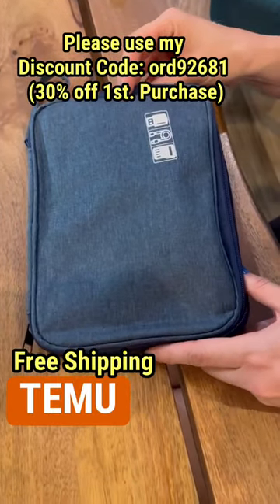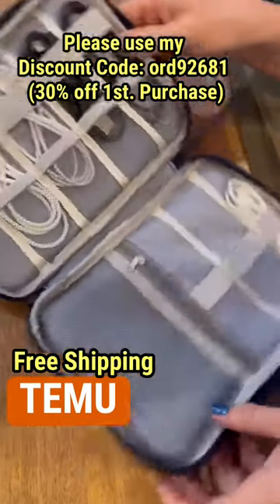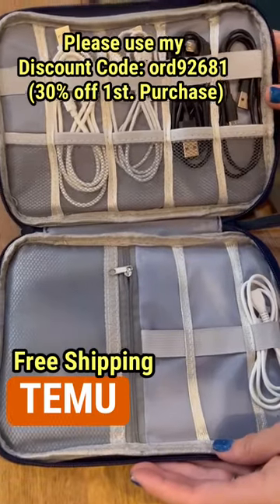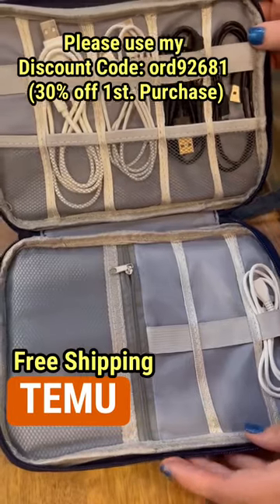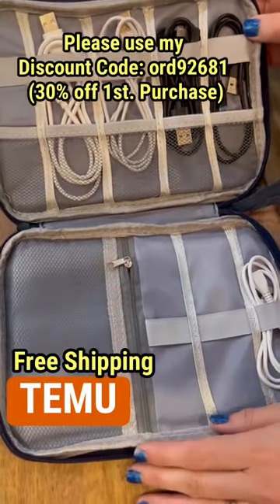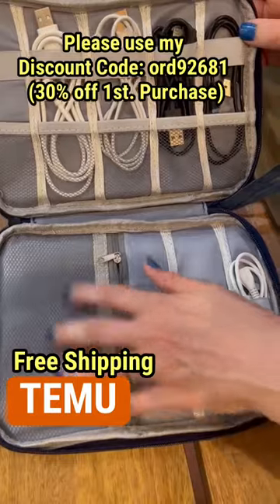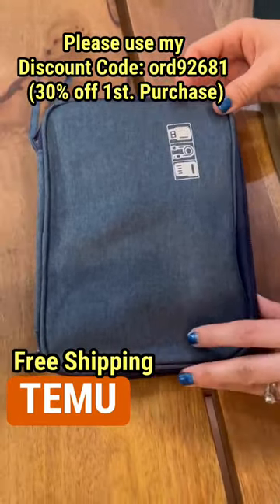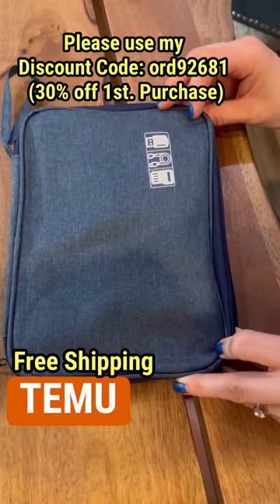TEMU Cruise Must Have: Cord Organizer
A Must Have Cruising Item From Temu: Cord Organizer $2.99 - $3.99

$2.99 - $3.99
Cord Organizer ~
Organize Your Cables with This Portable, Multifunctional Data Cable Storage Bag!